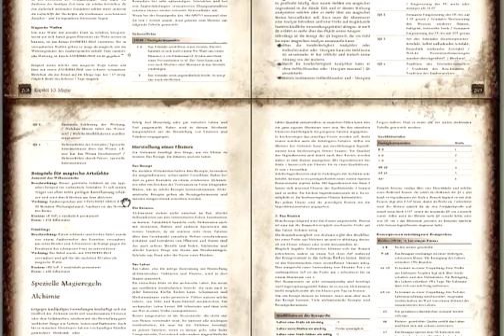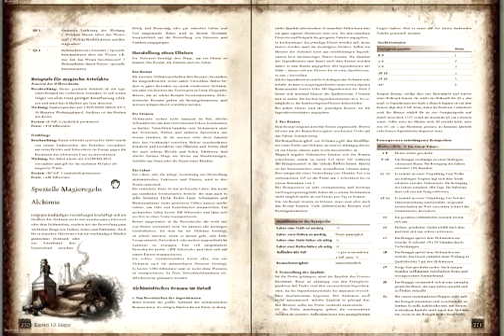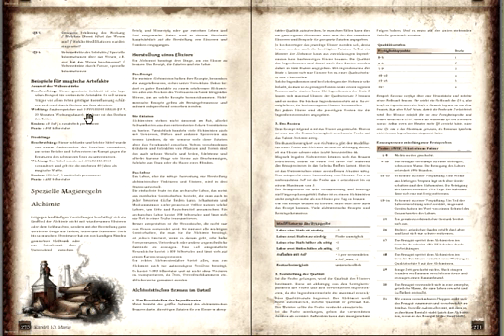The Dark Eye Core Rules - Chapter 10: Artifacts